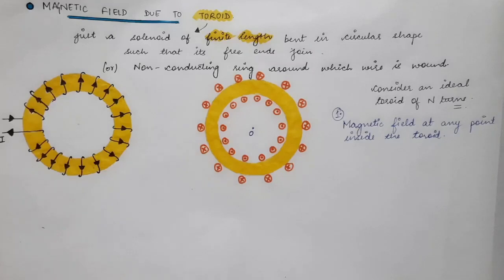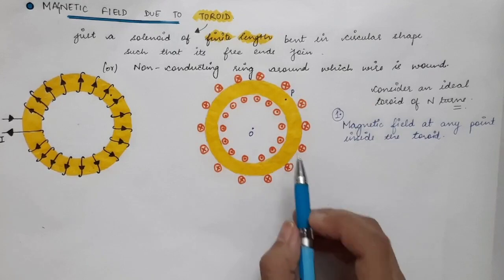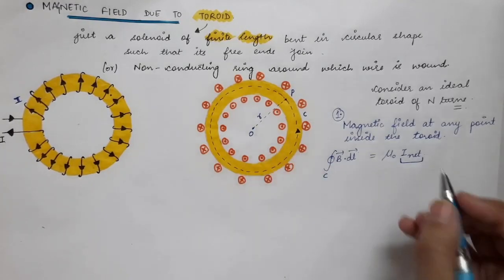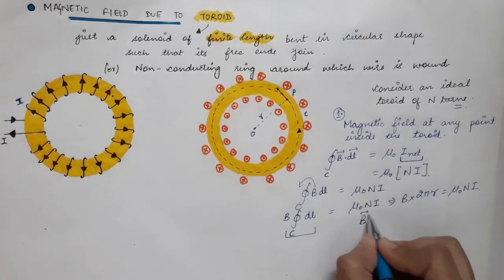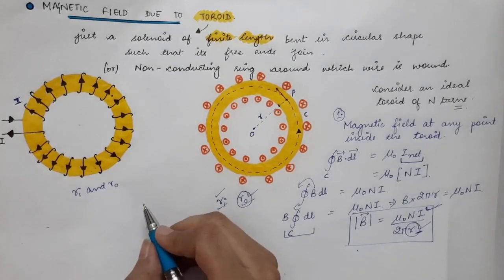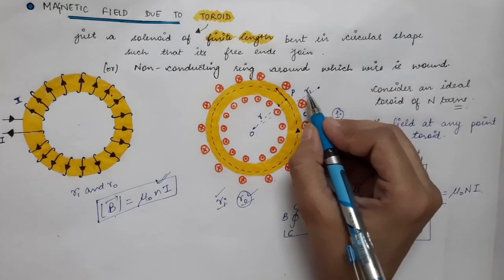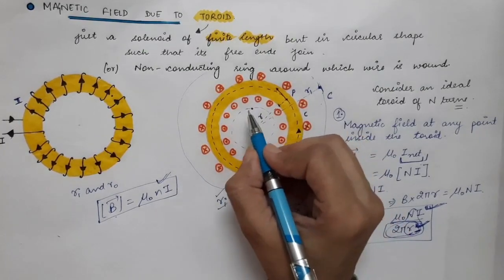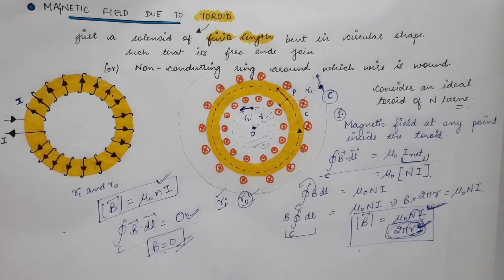Lecture 28 | 2nd Sem | Magnetic field due to Toroid